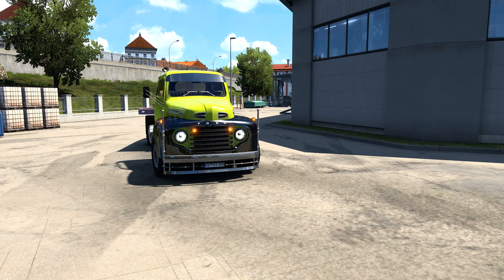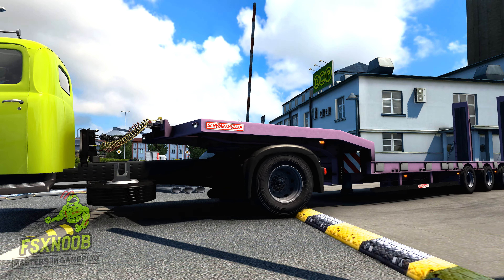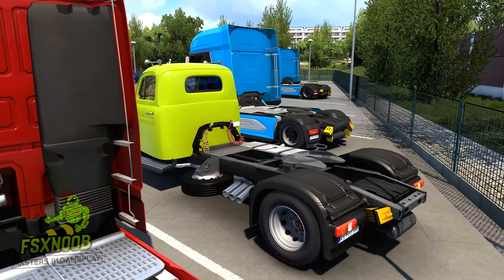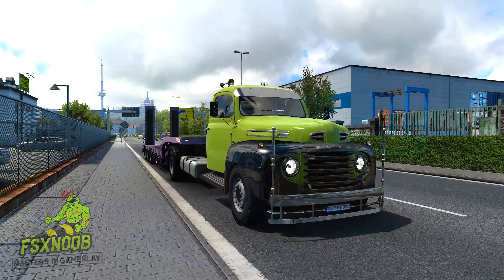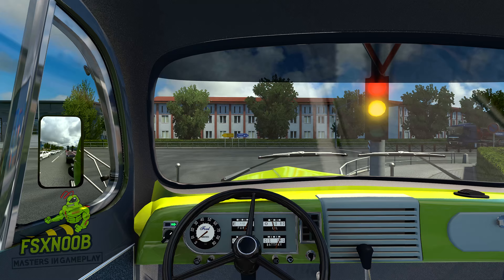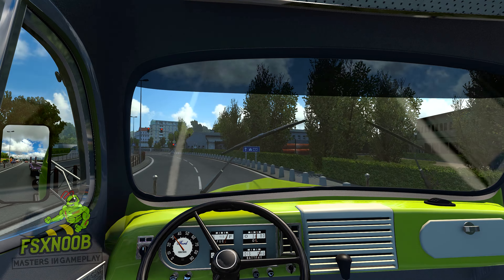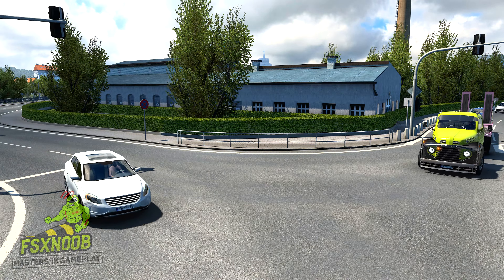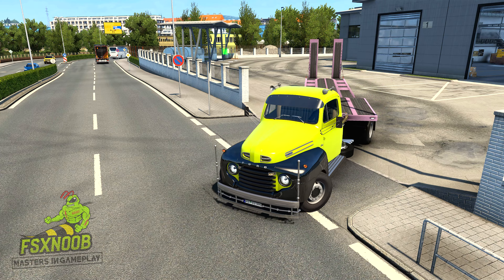Ford F6 1941 Truck History - ETS 2 Truck MOD Gameplay 4K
The Ford F6 was a heavy-duty truck produced by Ford Motor Company from 1941 to 1947. It was part of Ford's F-Series line of trucks, which remains in production to this day and is one of the most popular and enduring truck lines in history.

The F6 was a large truck designed for heavy-duty applications, such as hauling cargo, construction work, and other demanding tasks. It featured a powerful engine and a robust chassis that could handle heavy loads with ease. During World War II, the F6 was used by the U.S. military as a transport vehicle. It was popular among the military due to its durability, reliability, and versatility.

After the war, the F6 continued to be produced and was used by many businesses and industries. It was eventually replaced by newer models in the F-Series line, but it remains a popular collectible among vintage truck enthusiasts.

Today, the Ford F6 is considered a classic example of mid-20th century American heavy-duty truck design, and it is often featured in museums, car shows, and other events celebrating the history of automobiles and trucks.